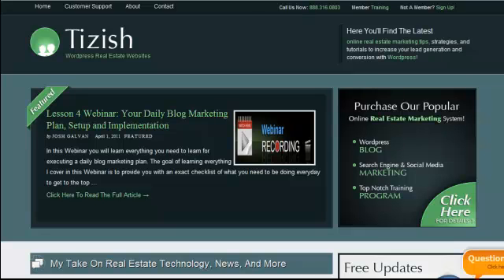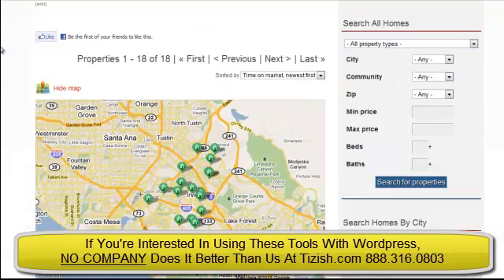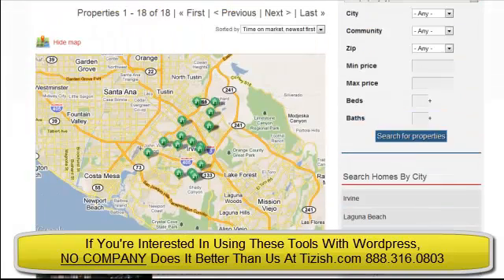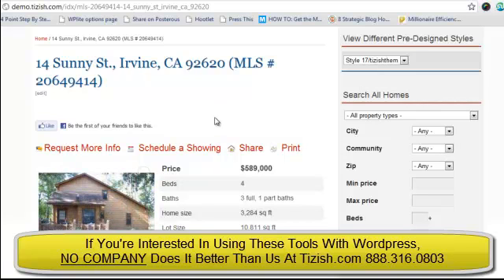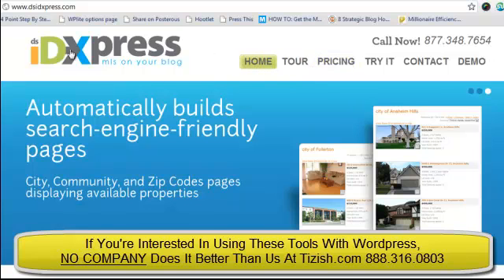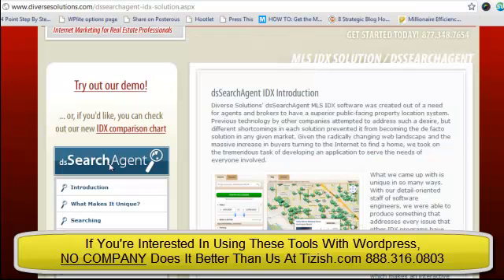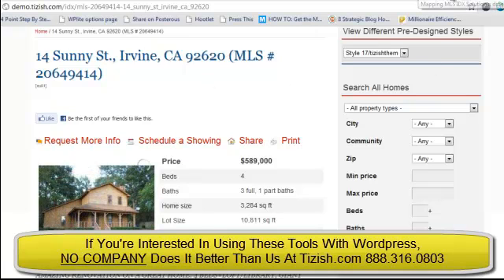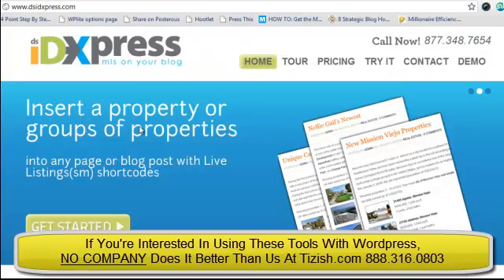How DSIDXPress and DSSearchAgent From Diverse Solutions Are Different & Why It Matters - Tizish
- In this video tutorial I explain to you the difference between Diverse Solutions' IDX' 'DSIDXPress' and 'DSSearchAgent'. You will learn 3 things specifically about these IDX systems.

1. What do they look like?

2. How are they different?

3. Which one do you need and should you get for your Wordpress Blog?